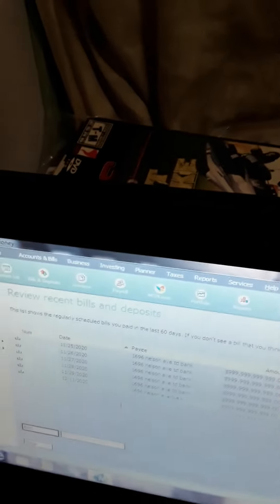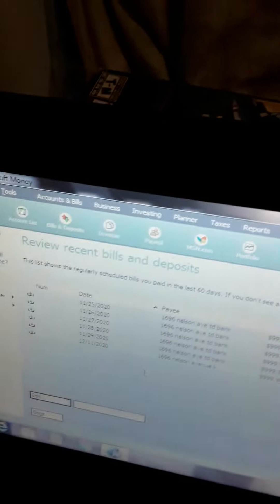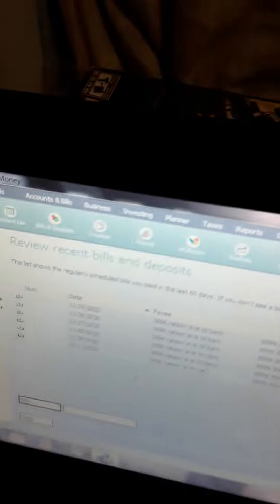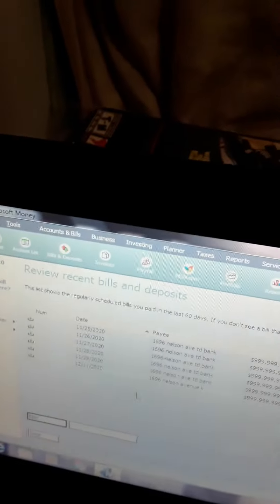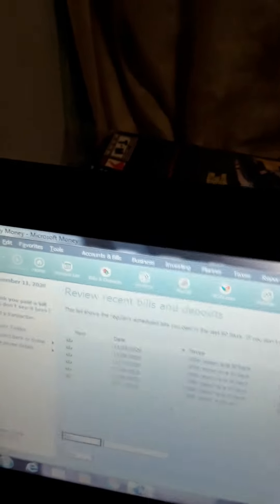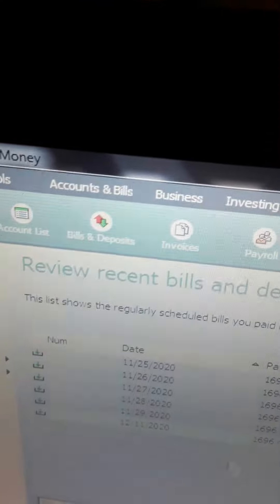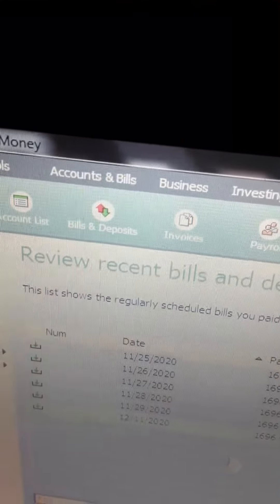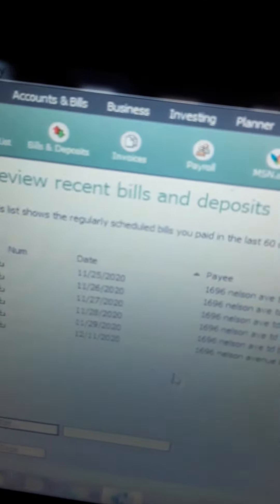God hillary david heath 4th deposits successful.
Automated bank teller received deposits and
Now I await funds to display in my account by automated bank teller. Displaying funds received to whom I deposited with and that's all registers and security systems at all businesses.